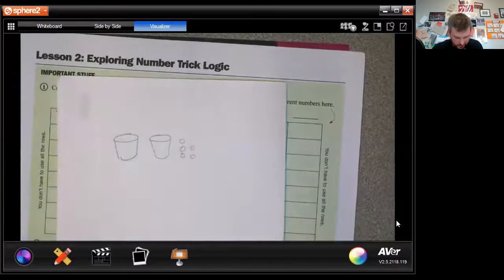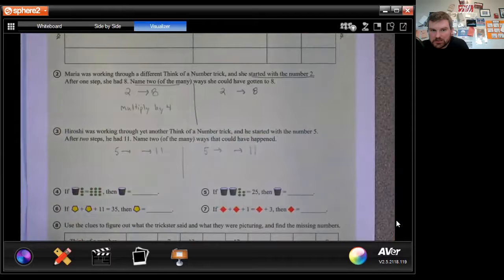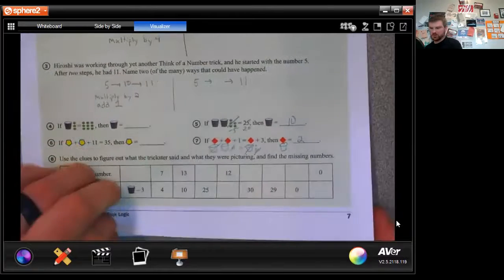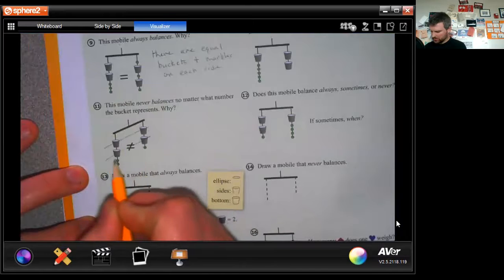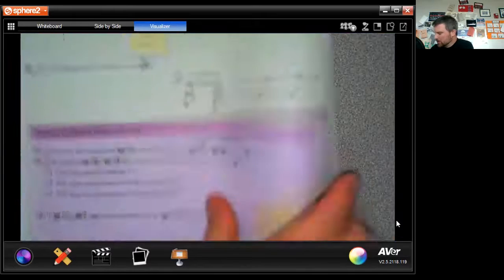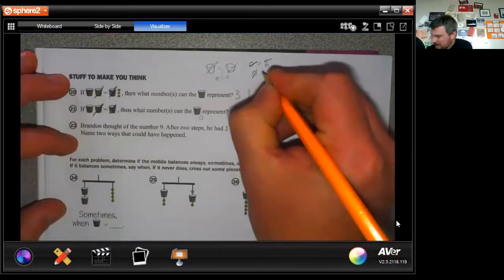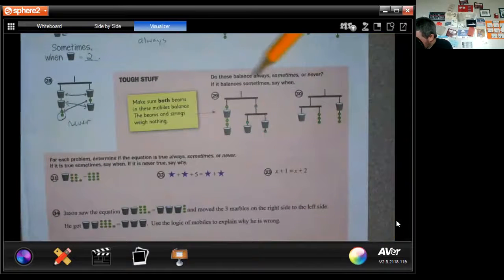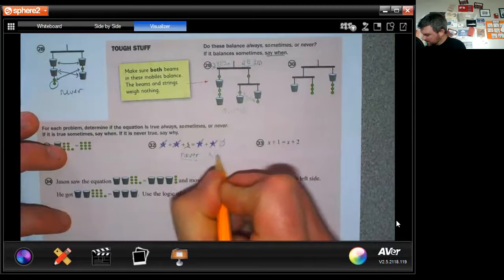Essentials Lesson 1.2.1